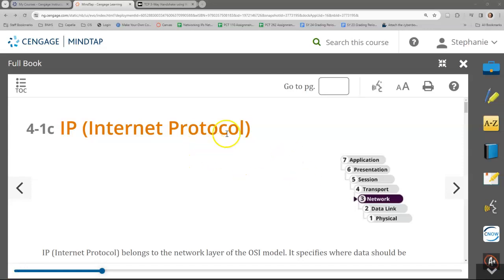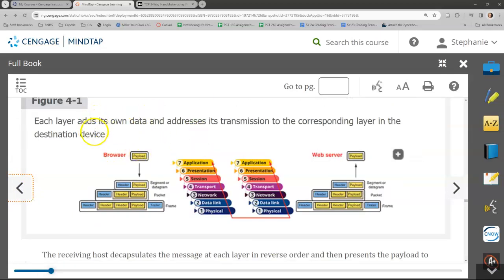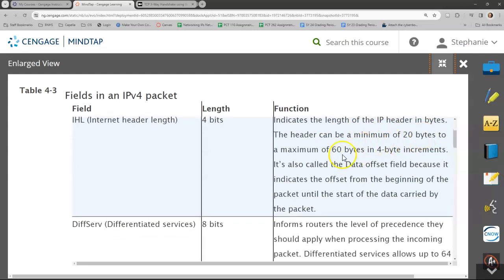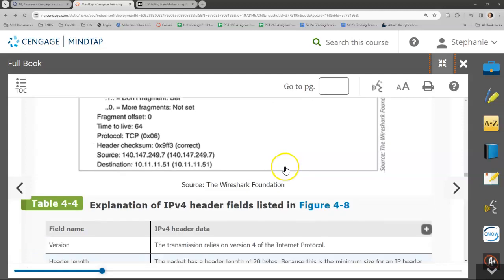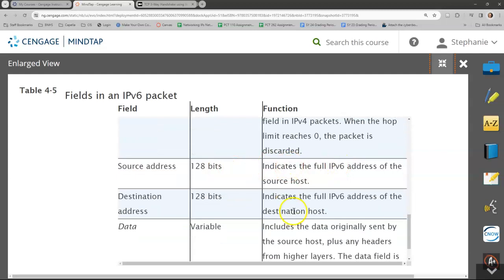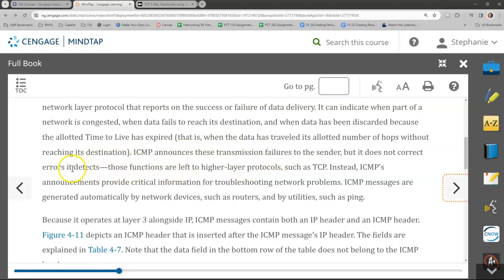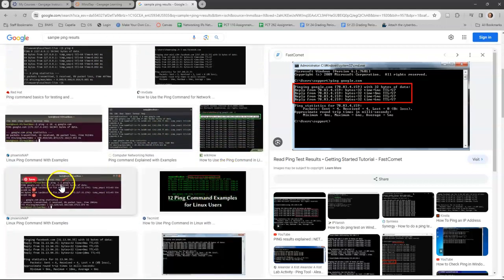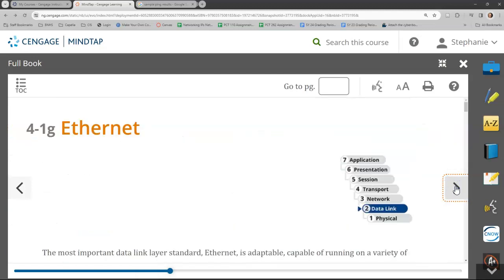Module 4.1c & 4.1d IP and ICMP, Network+ Guide to Networks,